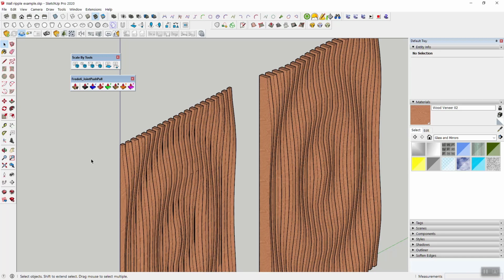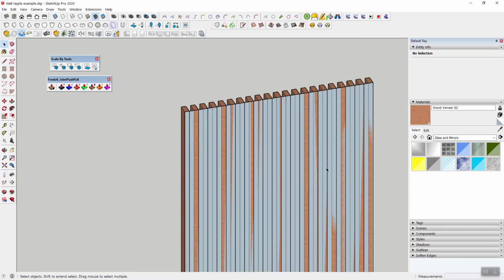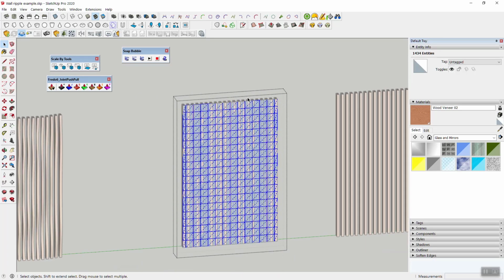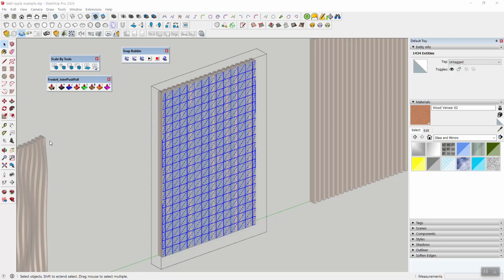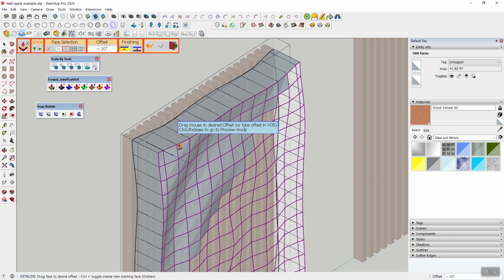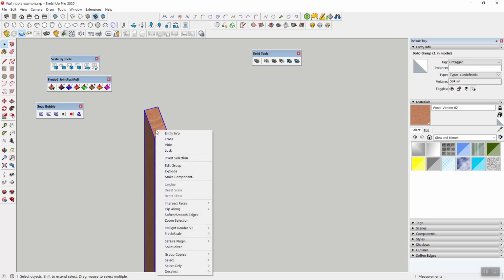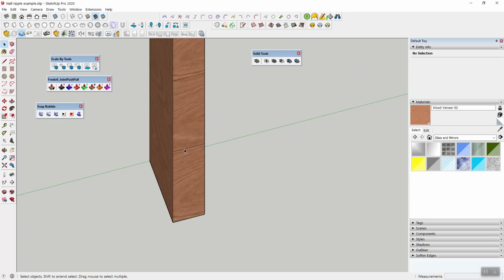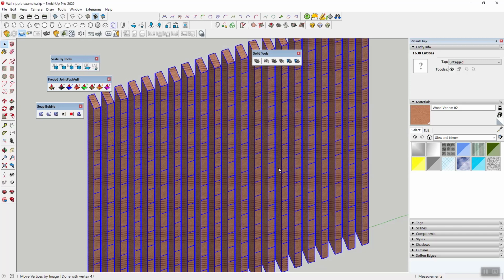Creating an Undulating Wall Design in SketchUp (with the Scale By Tools Extension)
This tutorial shows an example where my Scale By Tools SketchUp Extension makes it easy to create interesting, organic architectural geometry.

Chapters:
0:00 Introduction
0:54 First approach: Moving vertices using an image and then using the Trim tool
6:38 Second approach: Moving vertices directly on the object